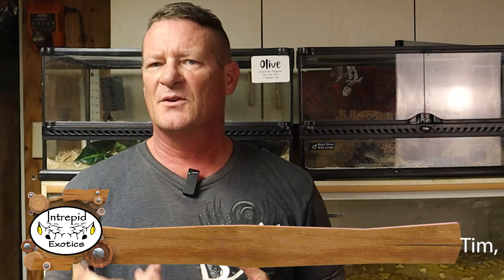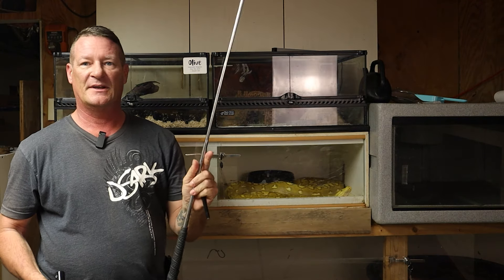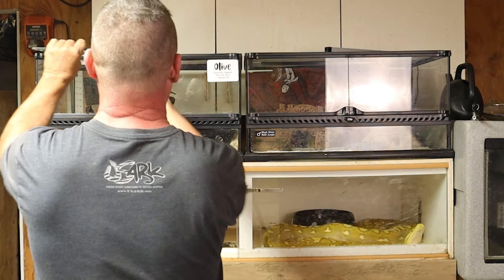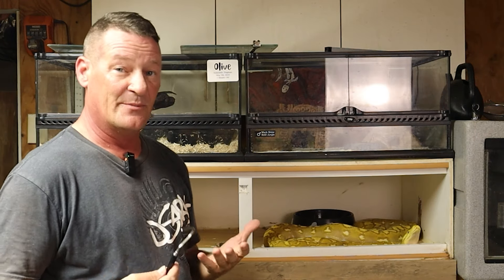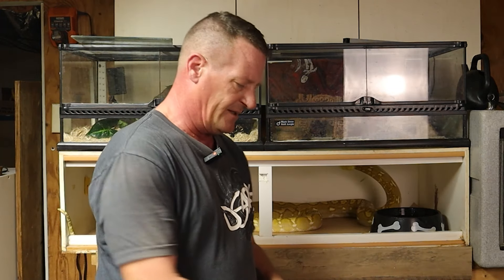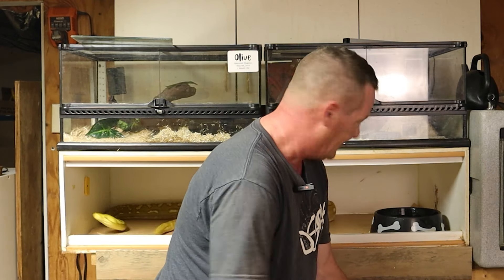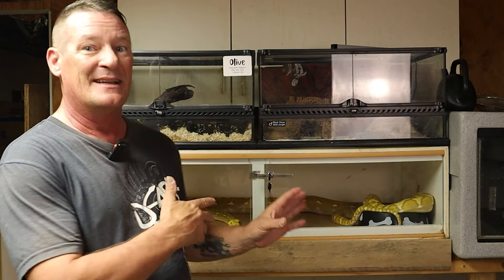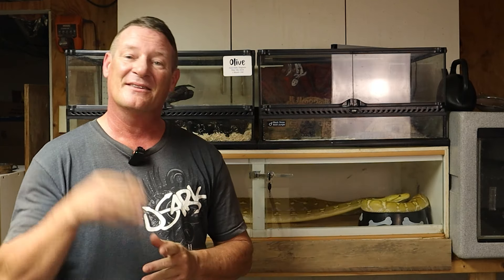How Important Are Snake Hooks REALLY?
We talk a bit about what we need to have on hand for snake hooks when dealing with large constrictors like reticulated pythons, boas, Burmese pythons, and anacondas. We also touch on just how much we need to use hooks to get our snakes into the right frame of mind for handling, it's not as much as you may think.